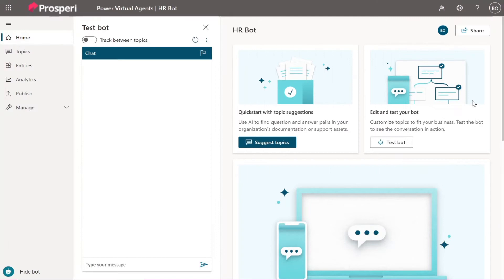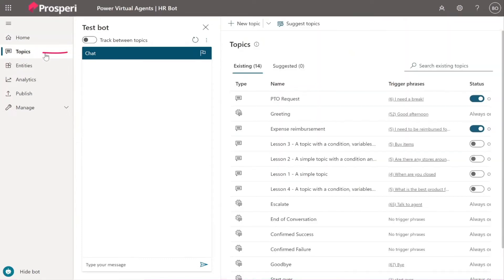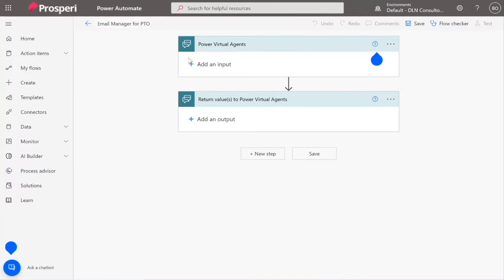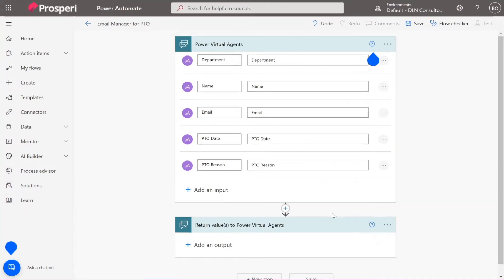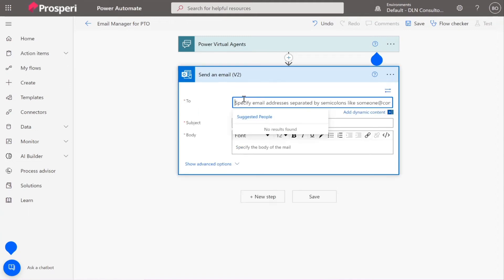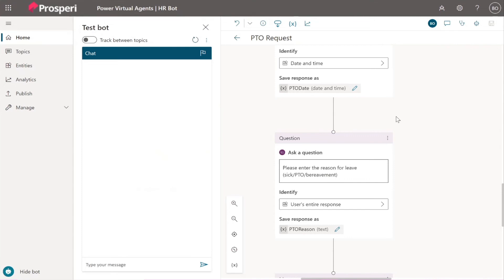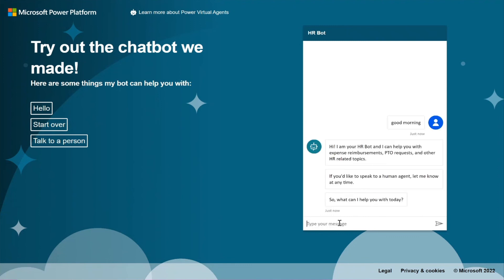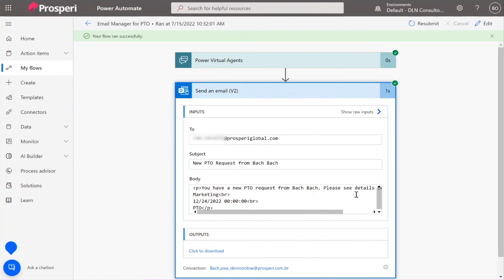Power Platform for Newbies - Adding Power Automate email flow to Power Virtual Agents Bot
Are you new to the Microsoft Power Platform but want to learn more? If so, you are in the right place! This episode is a beginners-style tutorial showing you how to enhance your chat bot that was created in Power Virtual Agents by adding a flow from Power Automate so that information is emailed to the appropriate person once it's shared with the bot! Check it out and contact PowerSquads.com for more support and information.